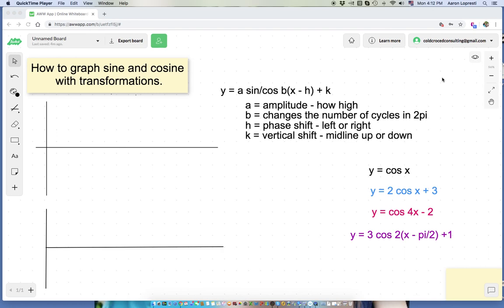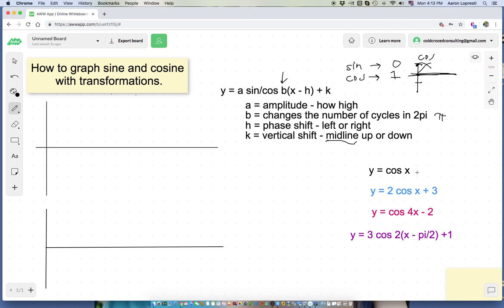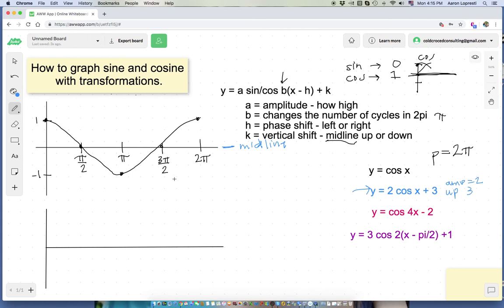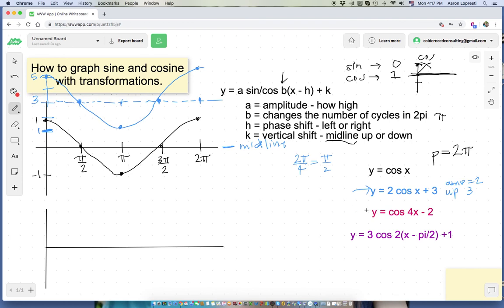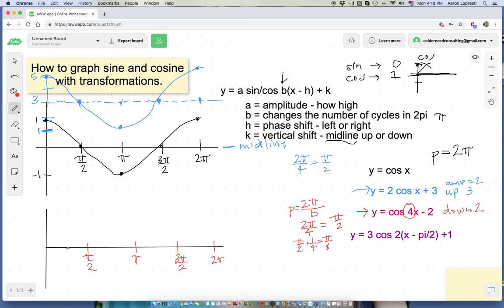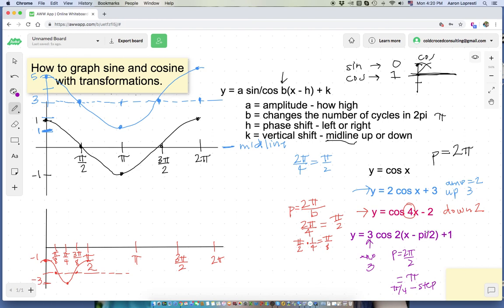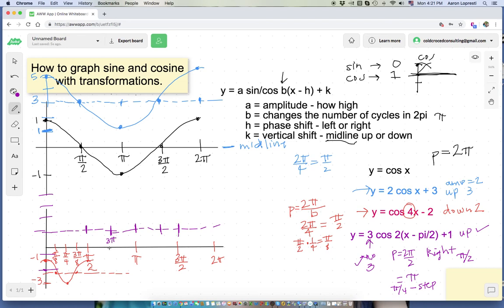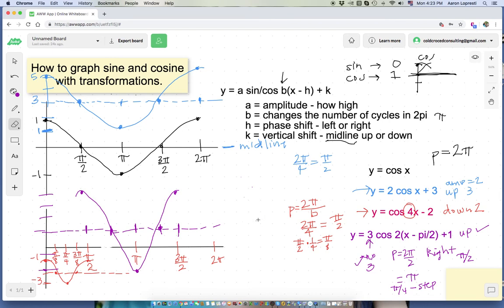Graphing Trig Functions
General ideas about graphing sine and cosine with transformations.